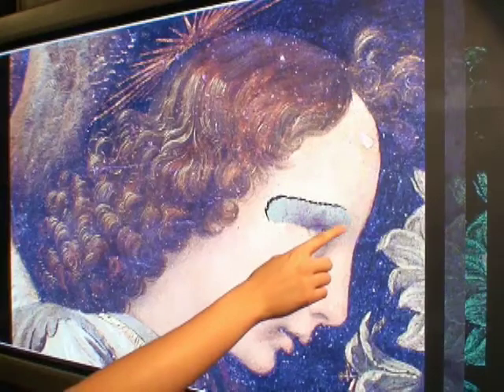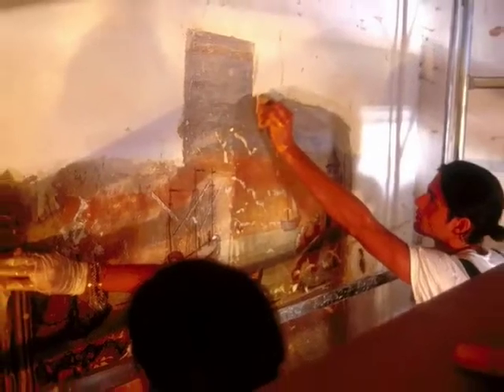Wet Paint: Scraping Through Multi-Layered Images